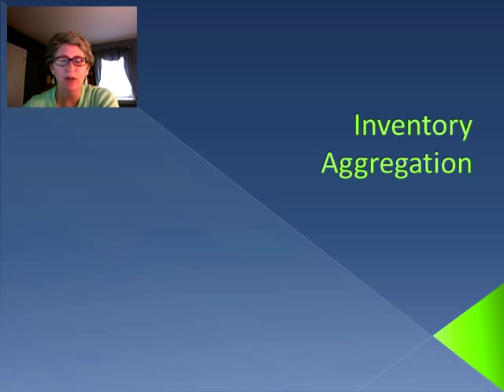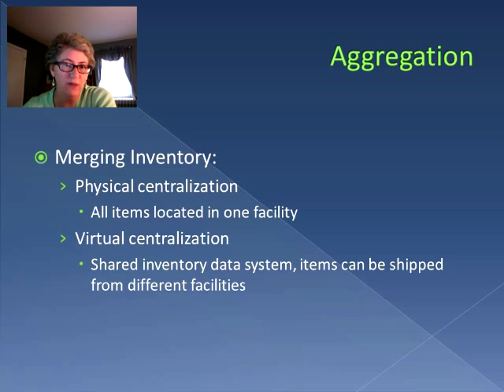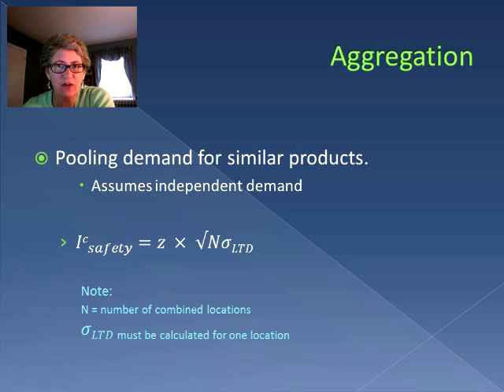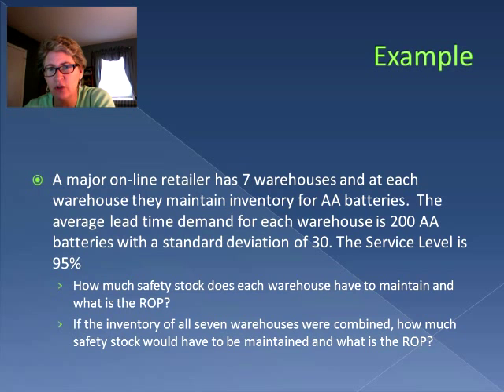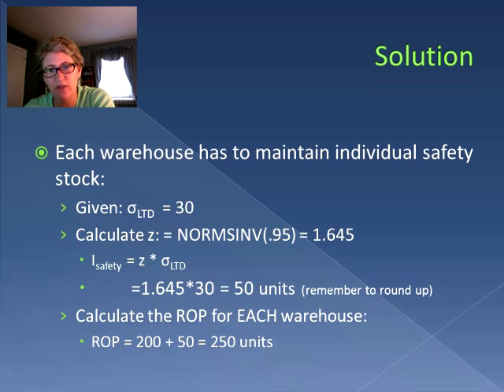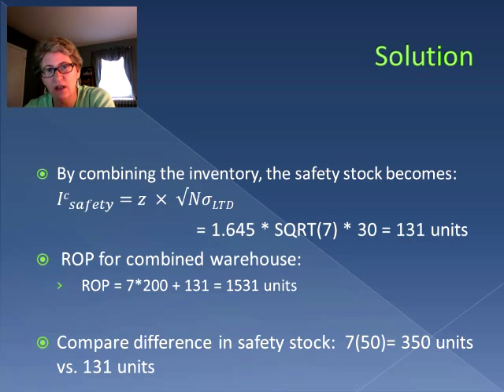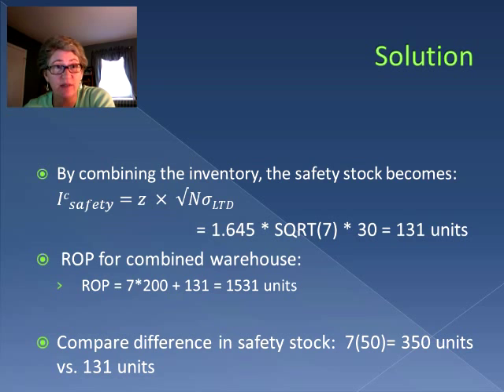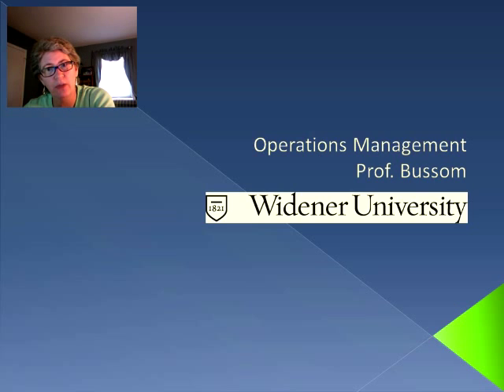Inventory Aggregation (Video 31)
The effect of combining warehouses on LTD, Safety Stock and ROP.